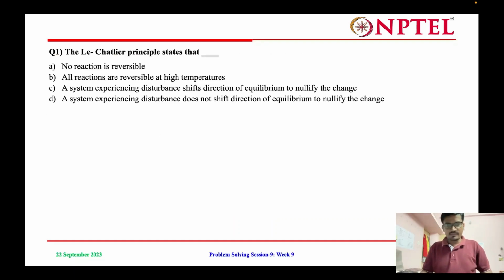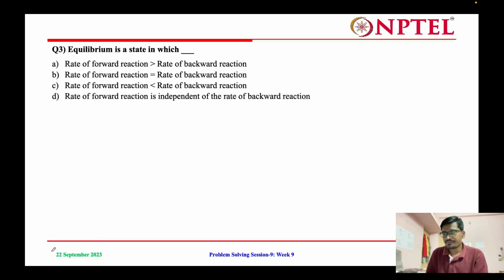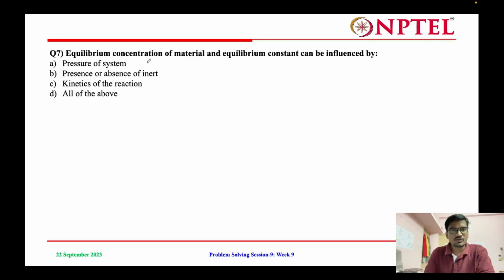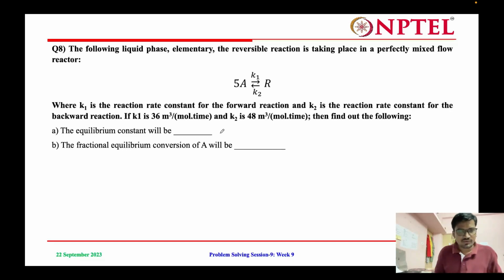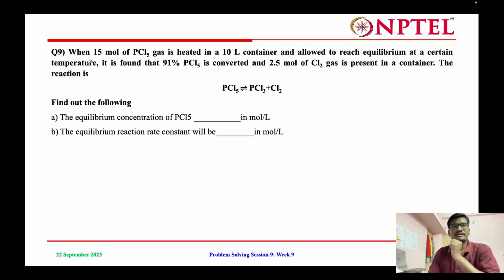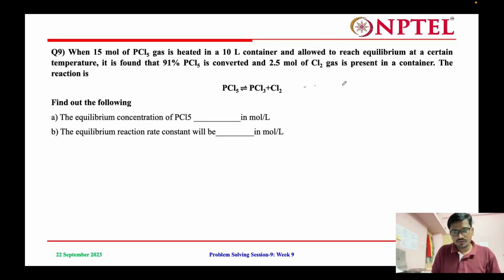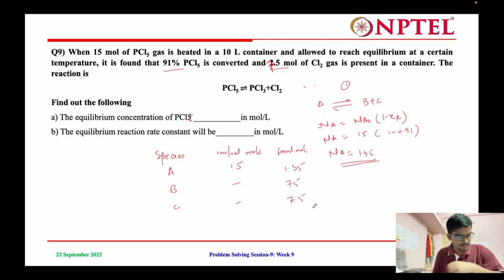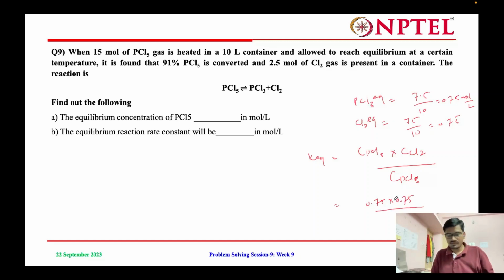Week 9: Problem-Solving on " Temperature and Pressure Effect"